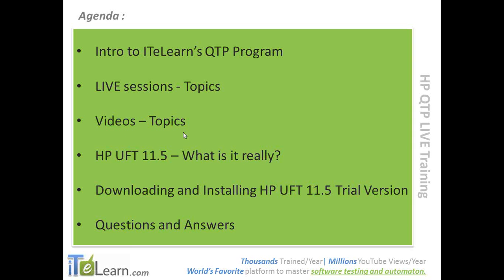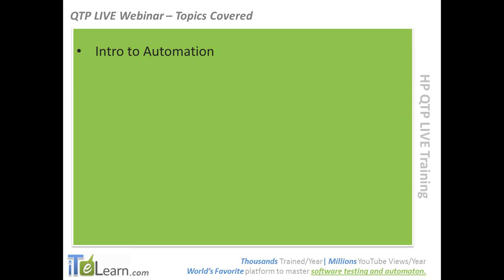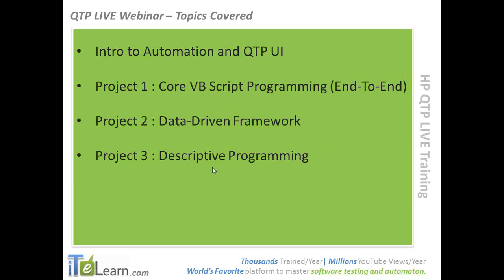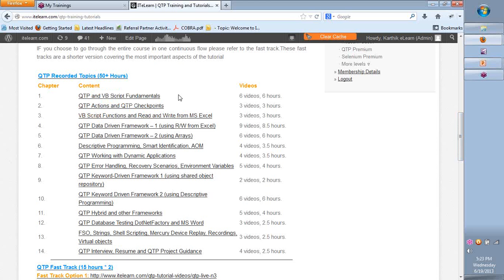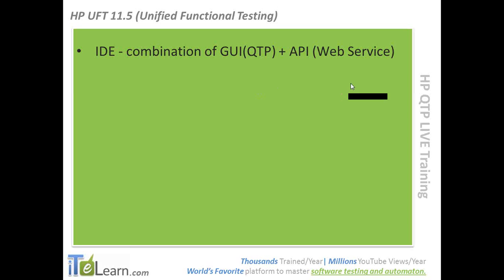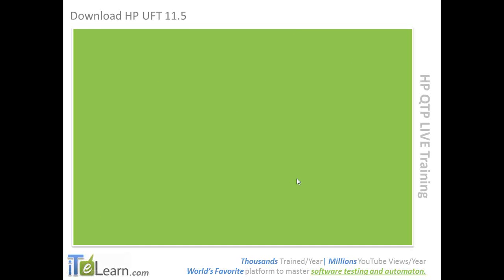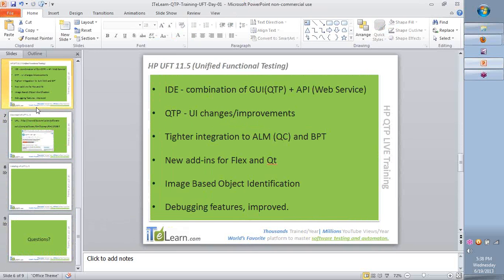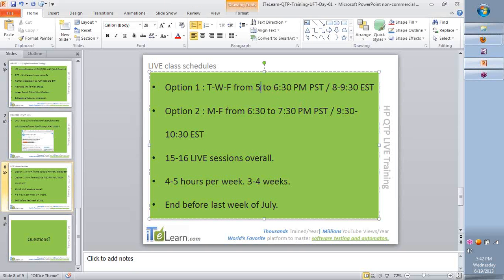Introduction to HP UFT 11.5 QuickTest Professional HP QTP Tutorials Day 01 by Karthik ITeLearn using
Introduction to HP UFT 11 5 QuickTest Professional
HP QTP Tutorials Day 01
by Karthik ITeLearn using VB Script and Automation Frameworks
Intro to ITeLearn's QTP Program
LIVE sessions - Topics
Videos -- Topics
HP UFT 11.5 -- What is it really?
Downloading and Installing HP UFT 11.5 Trial Version

"hp qtp,qtp uft 11.5" , "uft,uft 11.5", "unified functional testing 11.5", "hp qtp vb script", "vb script",